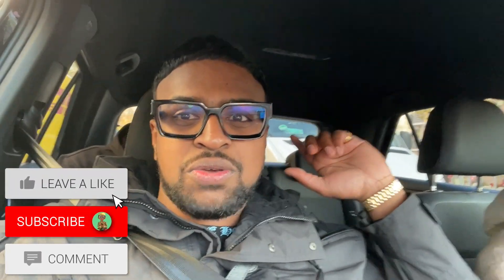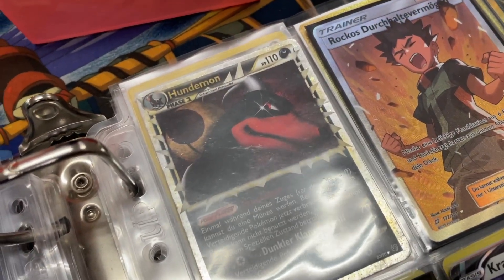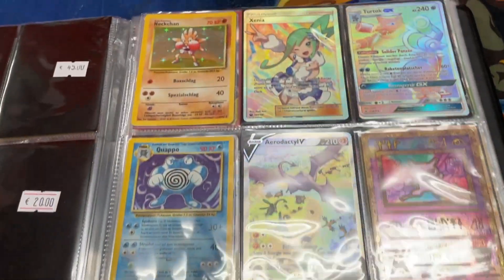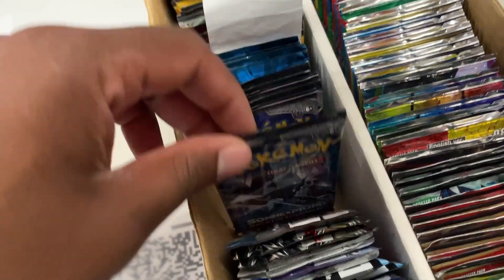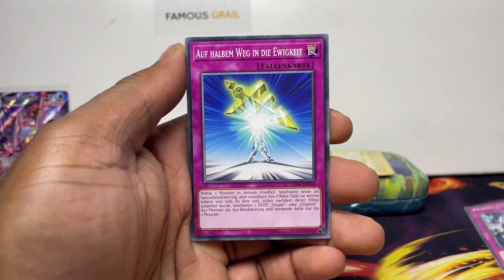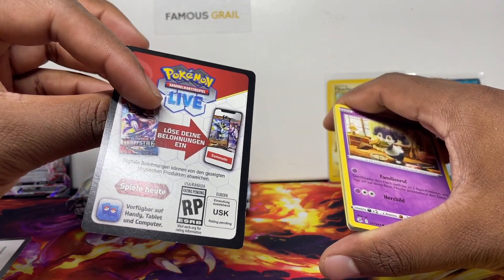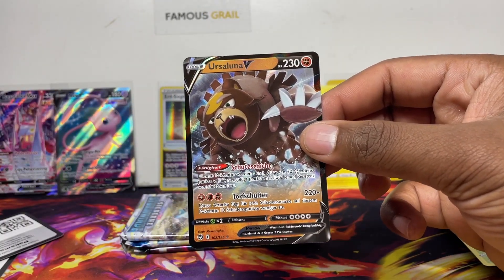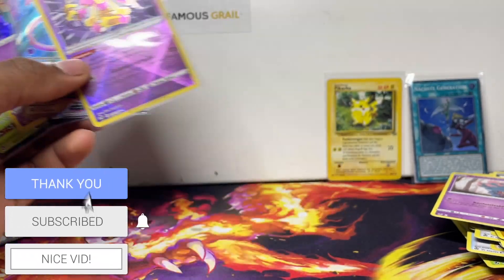Pokemon Shopping In Germany!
Today we visit Berlin in Germany to go Pokemon Shopping at a few card shops, this is what we found!